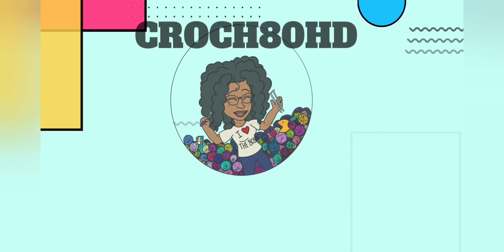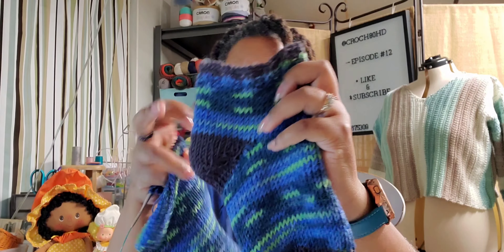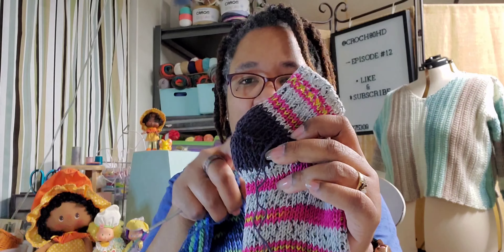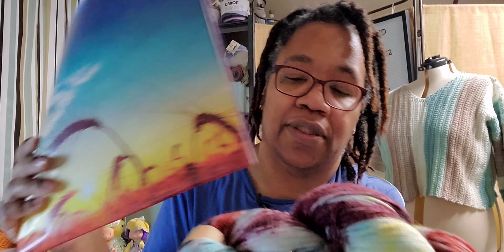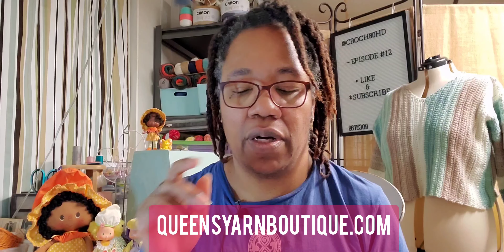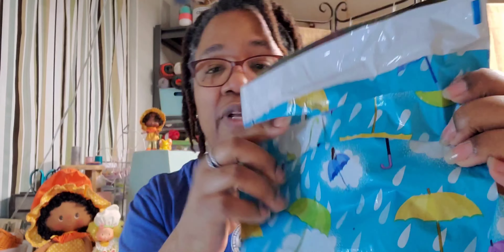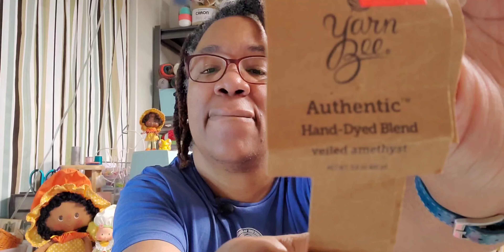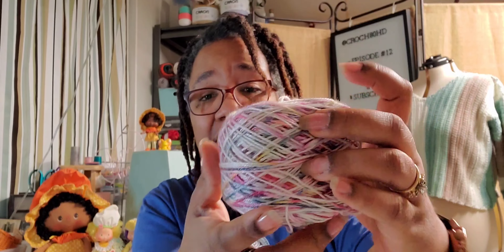Can crocheters use fancy yarns?|Episode 12: Chit-Chat Cafe| croch80hd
We're getting into it today! 😉 Do we crocheters feel a bit snubbed or unworthy of using hand-dyed or high-end yarns? Are you holding on to yarn because it's 'too pretty' or are you afraid of messing it up with the wrong project? Why?! Grab your favorite cuppa and let's chat!

Mentions in this episode:
‎@Roselikescrochet B
‎@Crazy Sock Lady